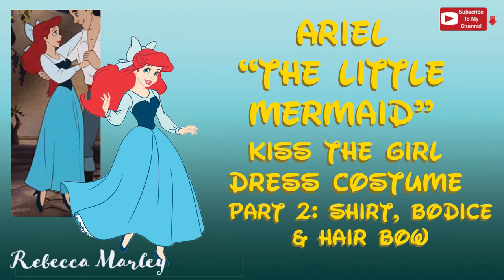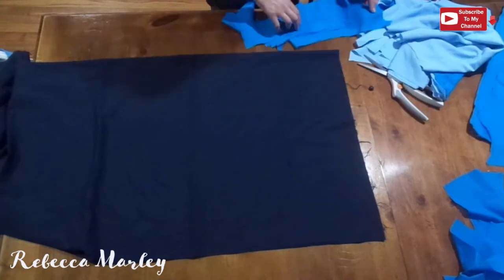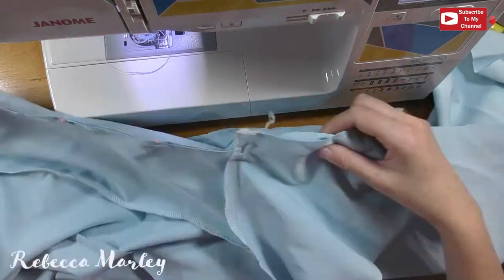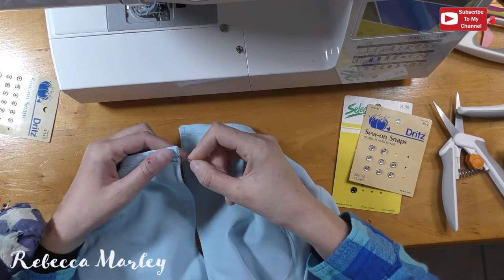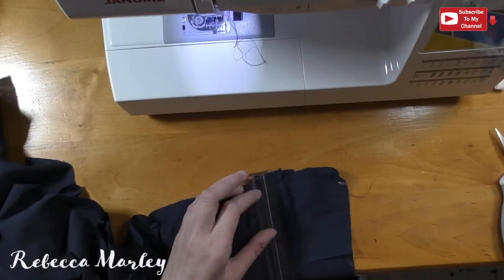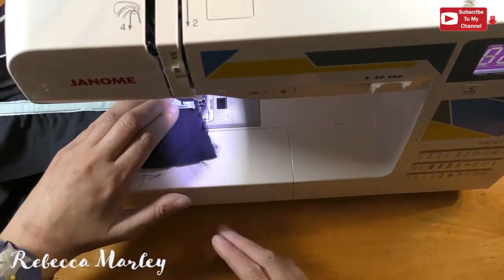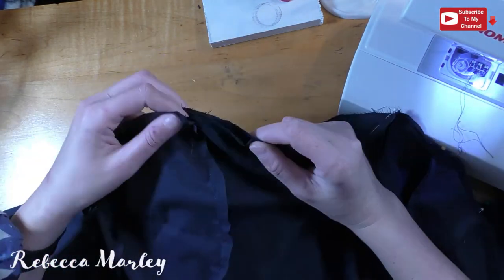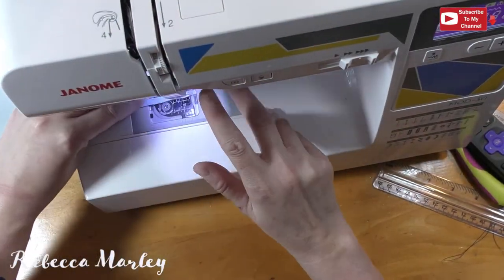Little Mermaid- Ariel "The Kiss" Dress Part 2: Shirt, Bodice and Hair Bow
This will be part 2 of The Little Mermaid - Ariel "The Kiss" dress. This is the video will show how I made the shirt, bodice and hair bow for an adult.

Hair Bow:

Point Turners: